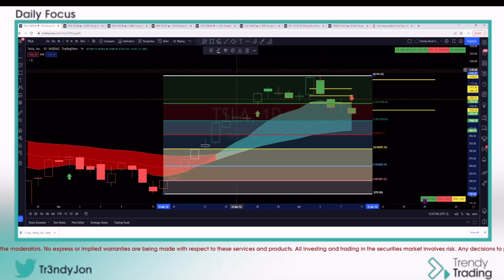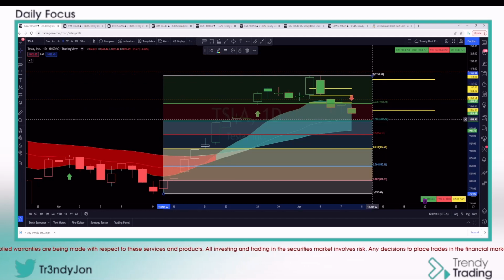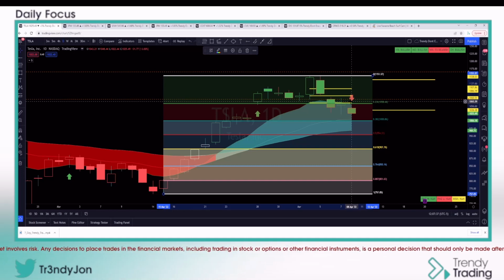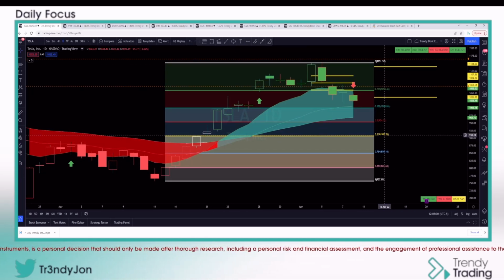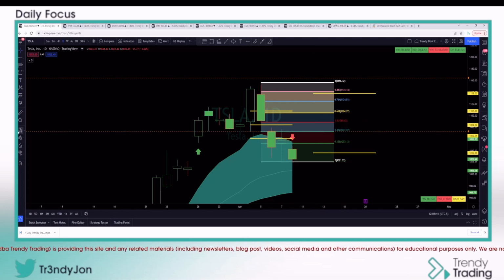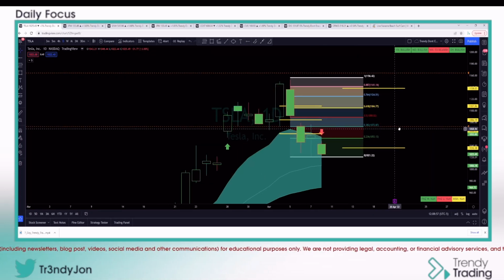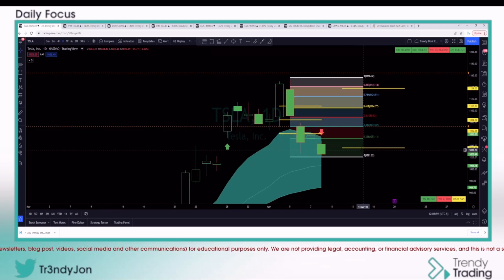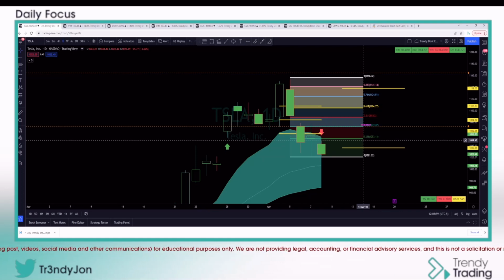Use Fibonacci to Understand Momentum in Stock Market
$SPY
$QQQ
$DIA
$IWM
/CL
/ES
$BTC